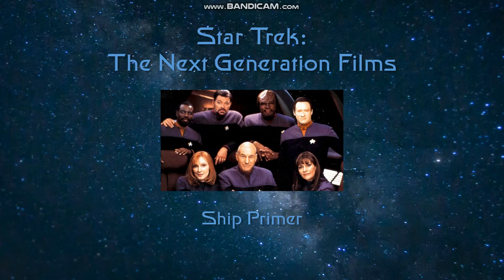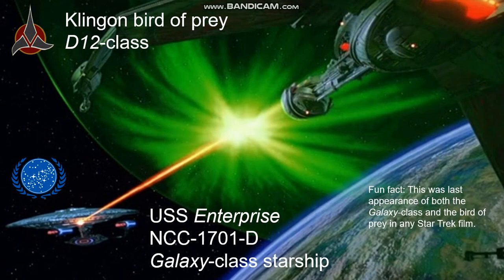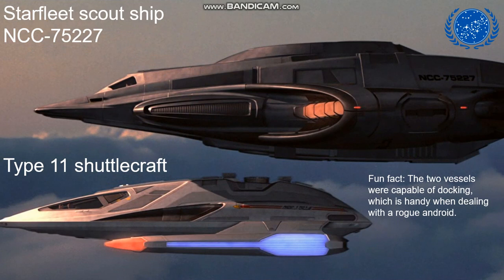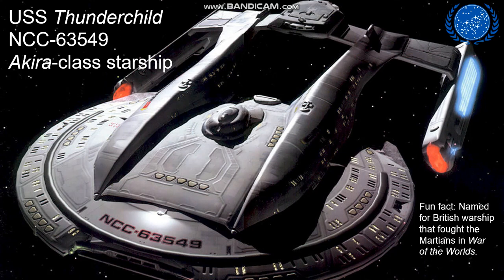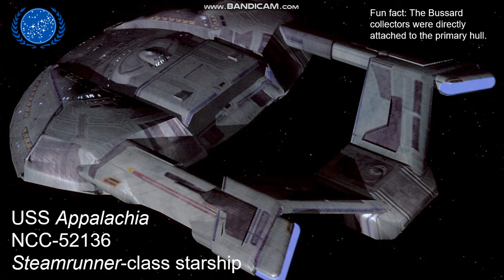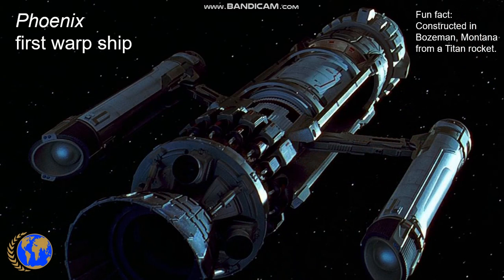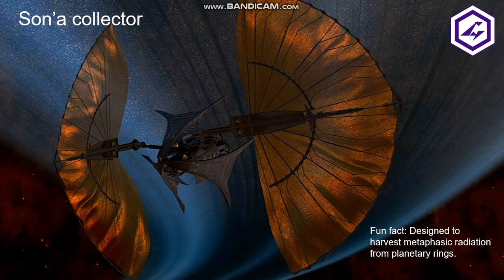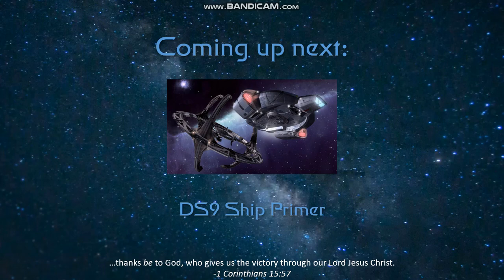TNG Films Ship Primer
Have you ever been in a discussion with a bunch of nerds, only to end up in the middle of an in-depth analysis of starships? Have you ever wondered what in the world these weirdos are talking about? If so, then this is the series for you! In the fifth episode of this series, we examine the ships of the Star Trek: The Next Generation films. This is not meant to cover every ship that appears in the films but rather to provide a visual reference for the ship designs that are most likely to come up in conversation.